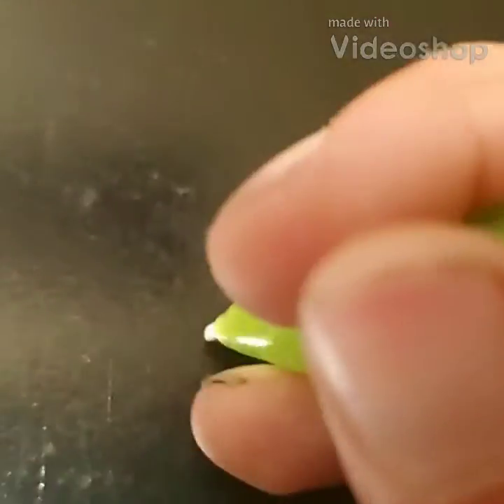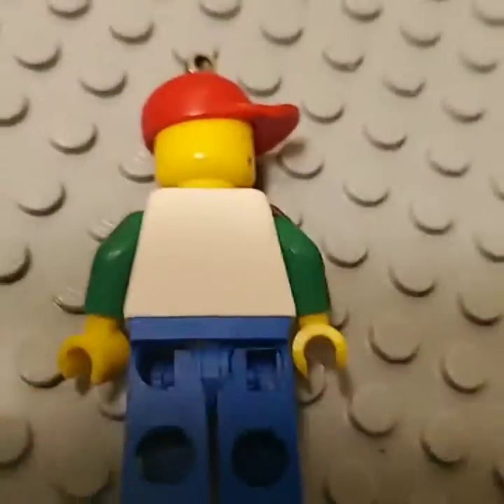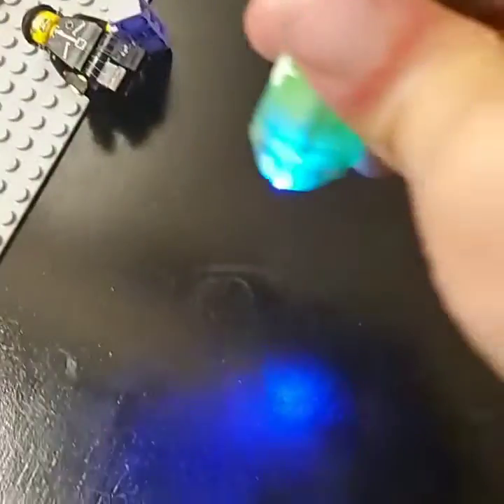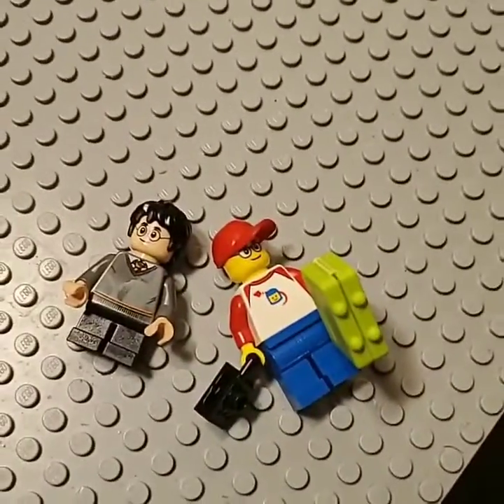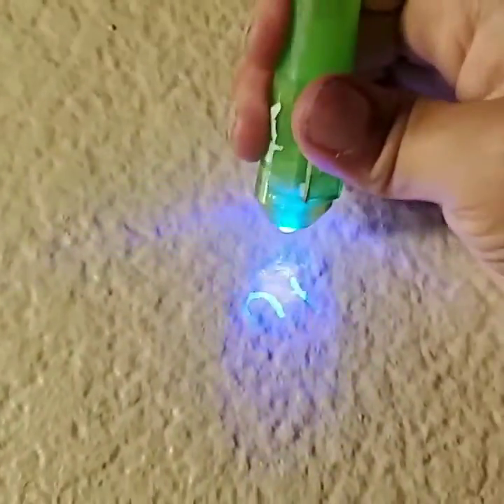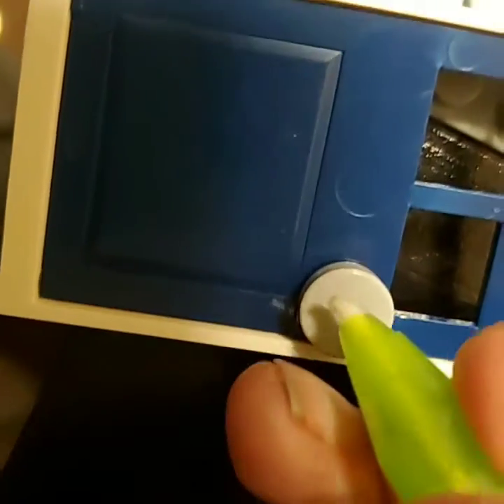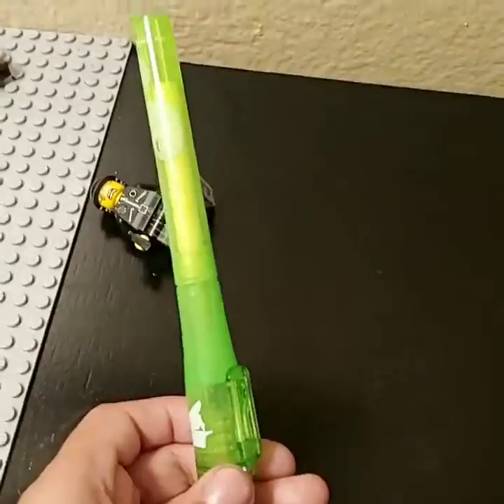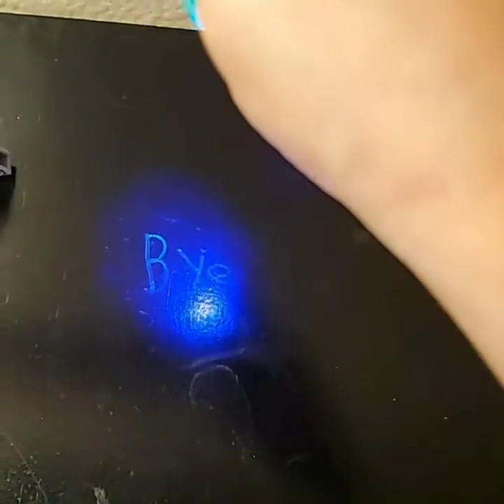62 subscriber special